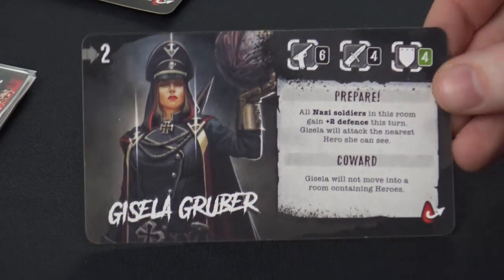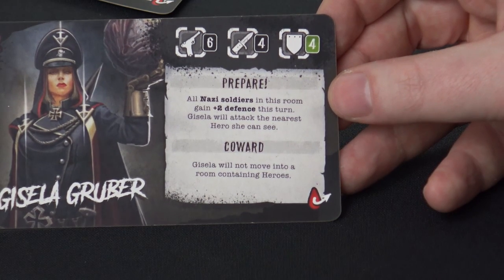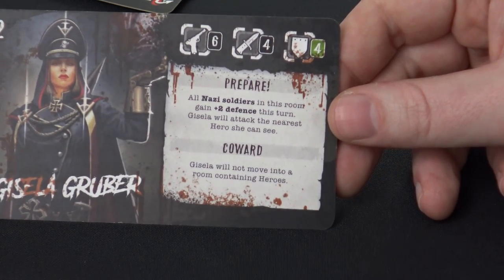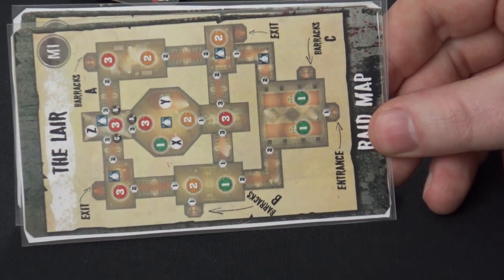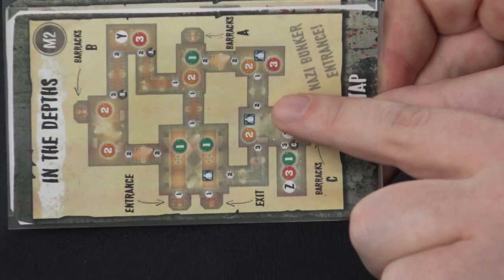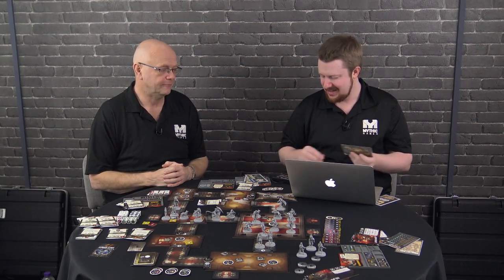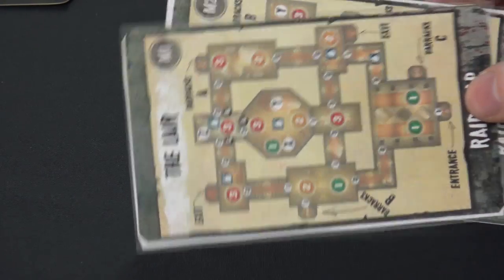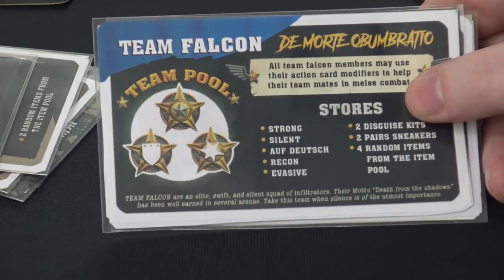How RAID Missions Work in Reichbusters: Projekt Vril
Recorded live on Kickstarter on 22nd November 2018.

We discuss how the RAID Mission modular card system in Reichbusters: Projekt Vril offers you hundreds of unique mission combinations. You can also read more about it in our Kickstarter update